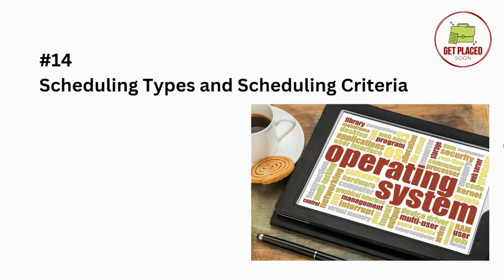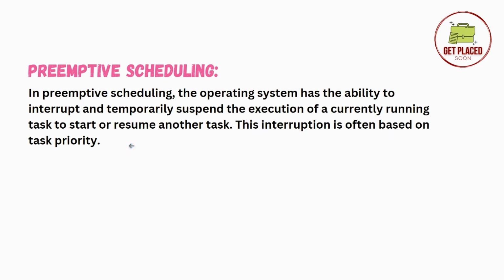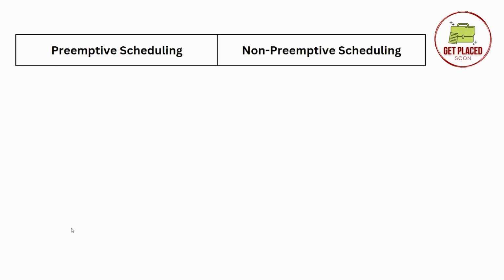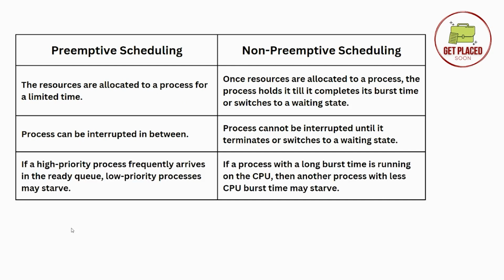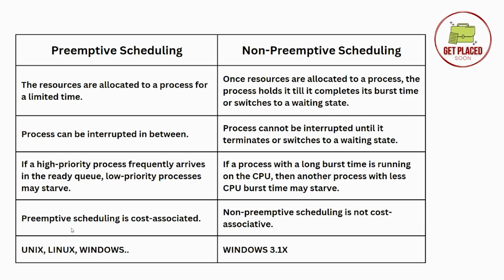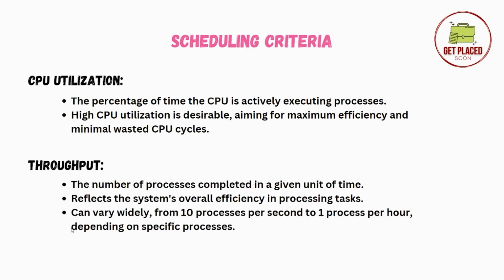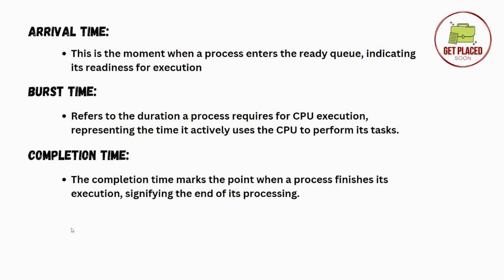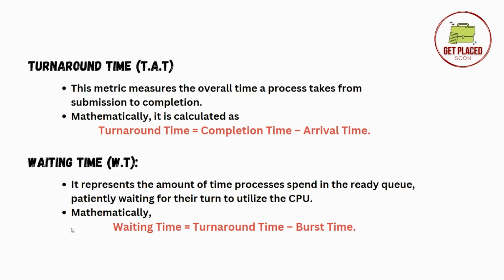Scheduling Types- Preemptive Scheduling | Non- Preemptive Scheduling |Scheduling Criteria (In Depth)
In this video, we'll delve into the intricate world of operating system scheduling, exploring Scheduling Types, including Preemptive and Non-Preemptive Scheduling. We'll demystify the Scheduling Criteria that govern these processes and shed light on their significance in optimizing system performance.

Firstly, let's decipher the key distinction between Preemptive and Non-Preemptive Scheduling. Preemptive scheduling allows the operating system to interrupt a currently executing process, ensuring a dynamic allocation of CPU time. On the other hand, Non-Preemptive Scheduling lets a process run until it completes or voluntarily gives up the CPU.

To better understand these concepts, we'll dissect the differences between preemptive and non-preemptive scheduling in an operating system. It's crucial to comprehend how each approach impacts CPU utilization, Arrival Time, Burst Time, Response Time, and Completion Time.

Moving forward, we'll explore the essential Scheduling Criteria that guide these processes. Delving into CPU scheduling criteria in the operating system, we'll discuss factors like Throughput, which measures the number of processes completed per unit of time.

Arrival Time, an integral concept, signifies when a process arrives in the system. Burst Time represents the time required for a process to complete its execution. Response Time is the duration between submitting a request and receiving the first response. Completion Time is the point when a process finishes its execution.

This video aims to provide a comprehensive overview, connecting the dots between Scheduling Types, Preemptive and Non-Preemptive Scheduling, and the critical Scheduling Criteria. Get ready for a journey into the heart of efficient process management!